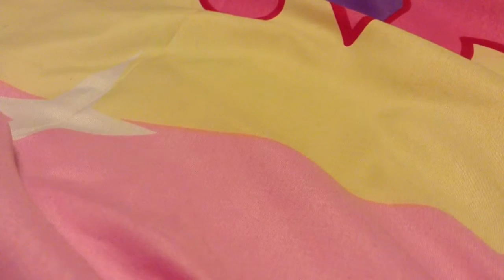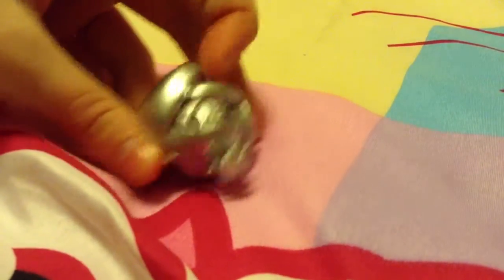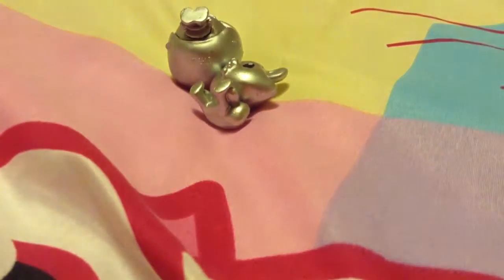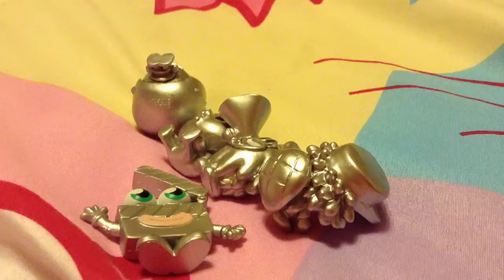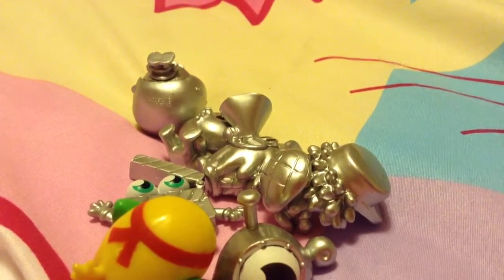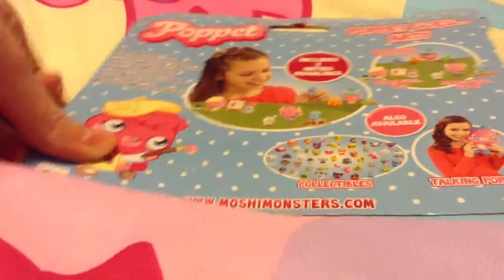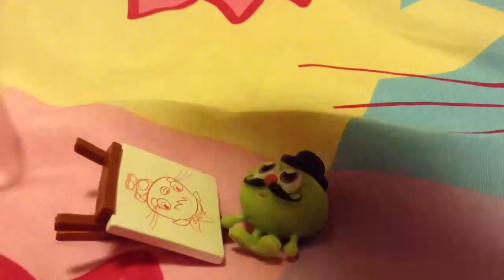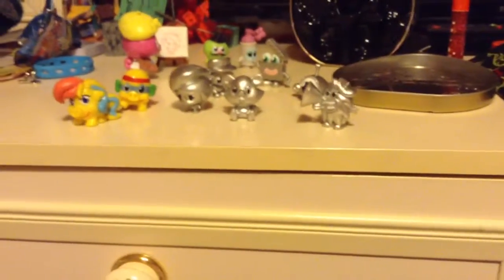Moshi monster play sets!!!